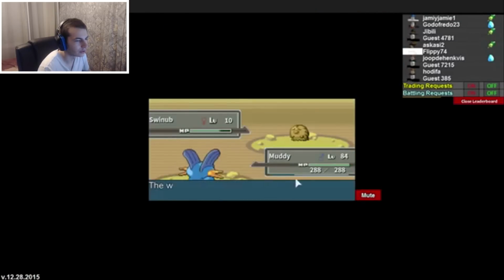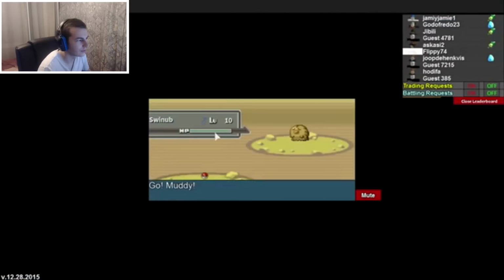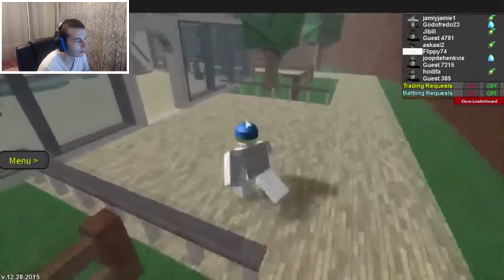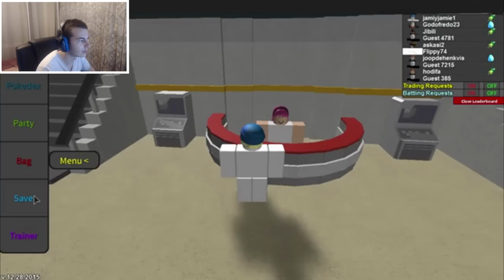Roblox Project Pokemon Nuzlocke Challenge - #22 "Swampert's Attack Done!" - Commentary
Hope you enjoy this video and if you did make sure to leave feedback in the comments!

Roblox Username: JamiyJamie